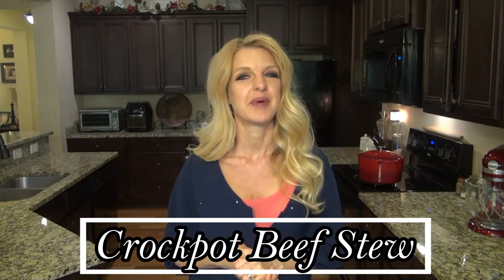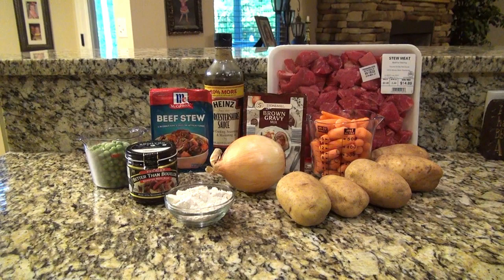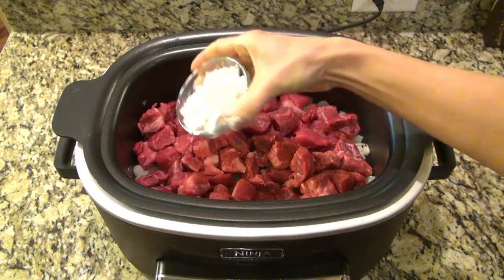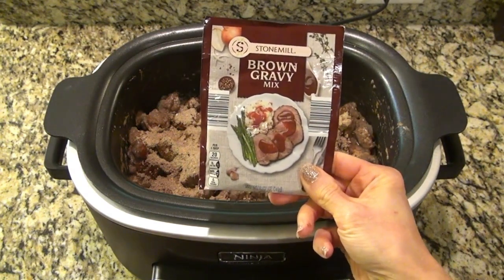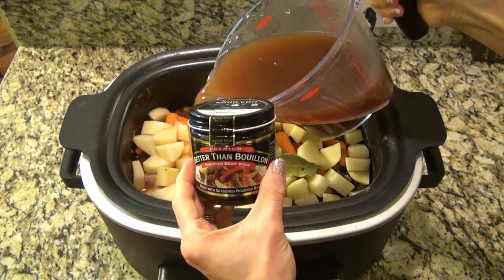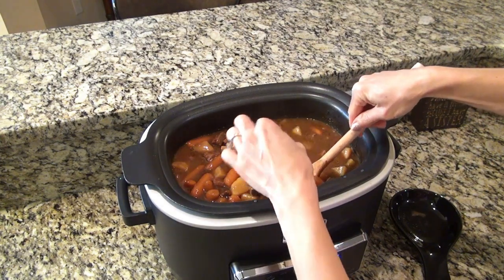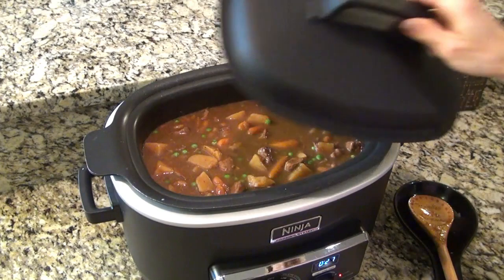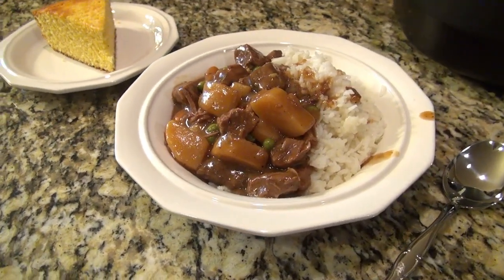CROCKPOT BEEF STEW RECIPE | Slow Cooker Recipe | What's For Dinner? | Comfort Food Recipe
In today's video, I'm making a DELICIOUS Crockpot Beef Stew. I made some good ol' Southern Cornbread to go with it. This is the perfect Fall Dinner Recipe, and I really hope you enjoy it! This video is also part of a collab, hosted by Jeni Gough @Jeni's Scratch Made Kitchen. I will have her channel linked below, along with a Playlist full of Crockpot Recipes. I hope you all have a wonderful day!🥰

⬇️RECIPE⬇️
📌Crockpot Beef Stew Recipe:
CROCKPOT BEEF STEW:
-2 Tbsp Oil
-1 Onion, diced
-2 1/2 lbs. Stew Meat
-1/4 Cup All-Purpose Flour
-1 packet McCormick Beef Stew Seasoning Mix
-1 packet Brown Gravy Mix
-5 Cups Water
-3 tsp. Beef "Better than Bouillon"
-1 Tbsp. Worcestershire Sauce
-1 1/2 lbs. Russet Potatoes, Peeled and cut into pieces
-2 Cups Baby Carrots-2 Bay leaves, (optional)
-1 Cup Frozen Peas
-1 Tbsp Apple Cider Vinegar, optional
***To a large skillet, over med-high heat, add 2 Tbsp. of Oil, and 1 diced Onion. Sautee for about 5 minutes to allow to soften a bit. Then add in Beef Stew Meat and All-purpose flour, stir, brown meat on all sides. Scrape bottom of skillet to loosen those flavorful brown bits. Pour all that into a large Crockpot. Then add in Beef Stew Seasoning Packet, Brown Gravy Mix, Carrots, Potatoes, Water, Beef Bouillon, Worcestershire sauce, ACV, and bay leaves. Cook on LOW for 8 hours. ***When Beef Stew has beef cooking for about 7 1/2 hours, add in frozen Peas and let continue to cook for 30 more minutes. Then enjoy

⬇️All My Favorite Products⬇️
***AMAZON STOREFRONT***